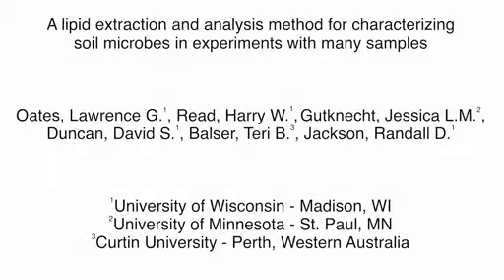Lipid Extraction & Analysis Method: Characterizing Soil Microbes l Protocol Preview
A Lipid Extraction and Analysis Method for Characterizing Soil Microbes in Experiments with Many Samples -  a 2 minute Preview of the Experimental Protocol

Lawrence G. Oates, Harry W. Read, Jessica L. M. Gutknecht, David S. Duncan, Teri B. Balser, Randall D. Jackson

The article describes a method that increases throughput while balancing effort and accuracy for extraction of lipids from the cell membranes of microorganisms for use in characterizing both total lipids and the relative abundance of indicator lipids to determine soil microbial community structure in studies with many samples.